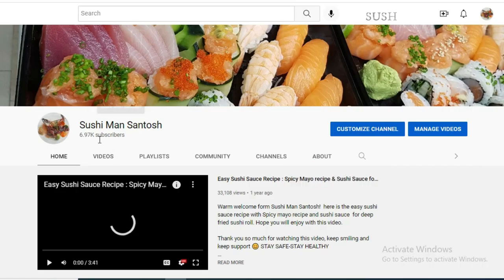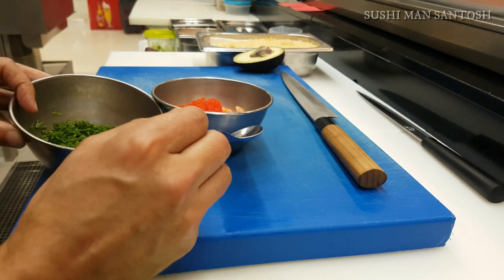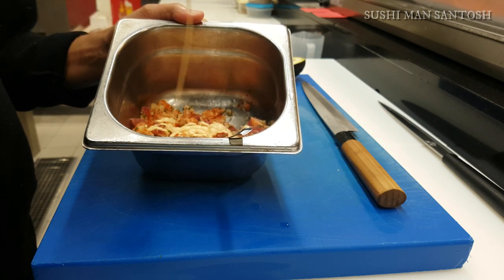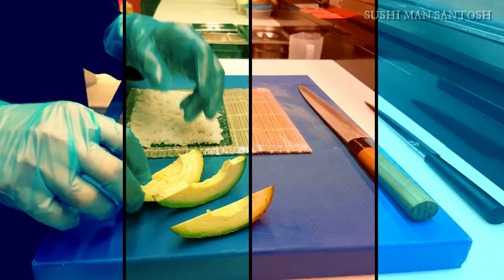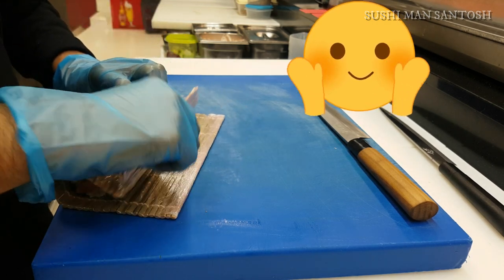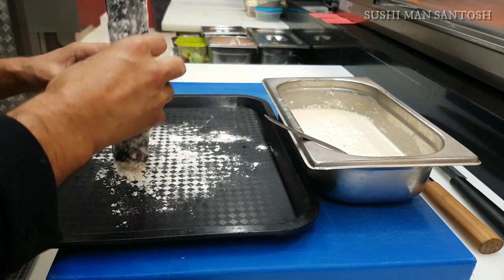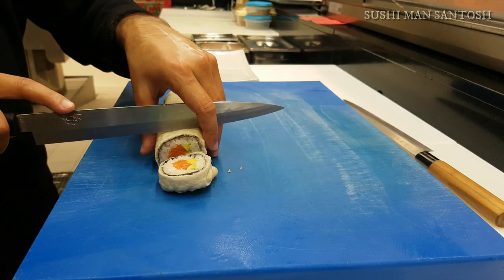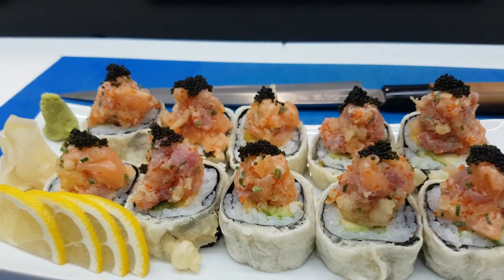How to Make Deep Fried Sushi Roll II Crispy Tempura II Sushi Roll Recipe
This is how we can make perfect crispy deep fried tempura sushi roll  with spicy mayo! Tempura Flex and Sushi grade fish. At the moment fried sushi is one of the most demanding and delicious rolls in fusion sushi world especially In Europe and America hence in this video sushi man Santosh demonstrates how we can make with easy and simple way; we don’t need to be a pro sushi chef to make it. It’s very simple and easy so that everyone can make crispy and crunchy fried roll at home and can surprised their lovely person.

.keep loving 😊 .

Tempura Bater Recipe:
250 g dry tempura flour   -  350 ml Icy cold water    -   1/3rd  of egg yolk     -    Pinch of salt
Time index;
0:00 – Intro
0:25 – Prep of Topping
2:14 – How to Roll Sushi
3:20 – Sushi Rolling Technique
4:03 – Prep of Tempura batter
5:10 – Deep Fried Tempura Sushi Roll
5:40 – Cutting & Platting

.Social Media.